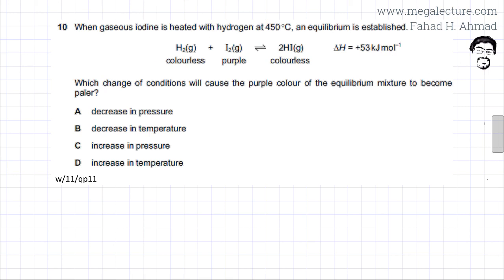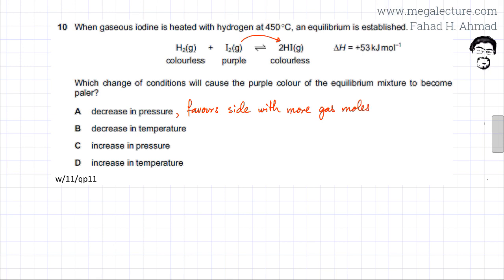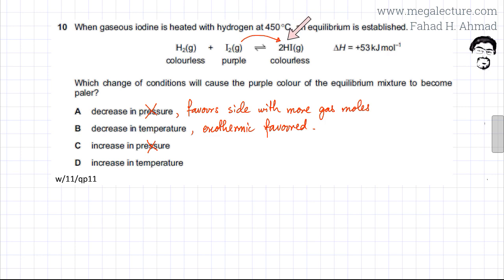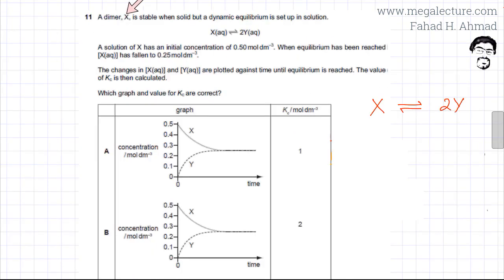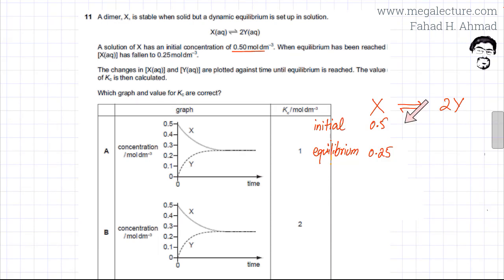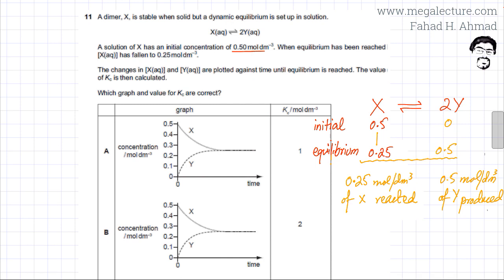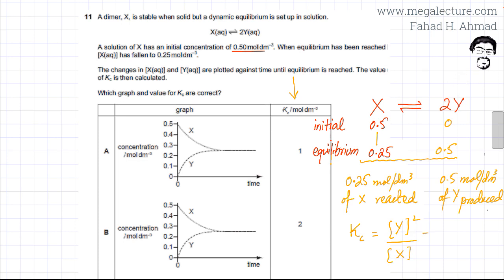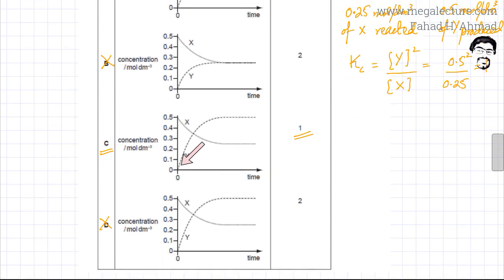10 - 9701_w11_qp_11 : Equilibrium Constant Kc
Question on Equilibrium Constant Kc

When gaseous iodine is heated with hydrogen at 450°C, an equilibrium is established.

     H2(g)       +        I2(g)    ⇌       2HI(g)            ∆H = +53 kJ mol–1
 colourless           purple            colourless

Which change of conditions will cause the purple colour of the equilibrium mixture to become paler?

A decrease in pressure
B decrease in temperature
C increase in pressure
D increase in temperature

A dimer, X, is stable when solid but a dynamic equilibrium is set up in solution.
                            X(aq)  ⇌   2Y(aq)
A solution of X has an initial concentration of 0.50 mol dm–3. When equilibrium has been reached [X(aq)] has fallen to 0.25moldm–3.

The changes in [X(aq)] and [Y(aq)] are plotted against time until equilibrium is reached. The value of Kc is then calculated.

Which graph and value for Kc are correct?